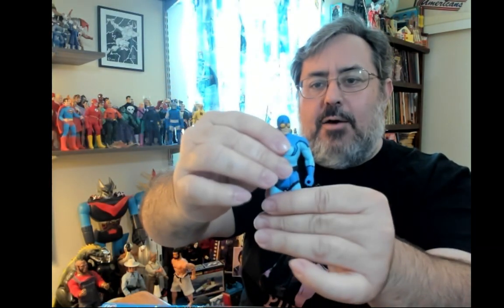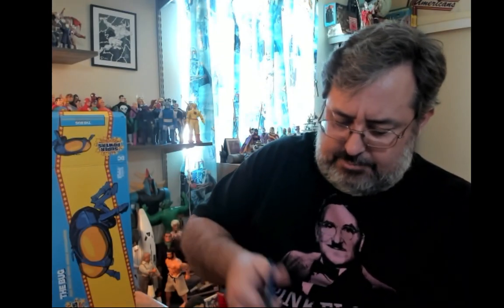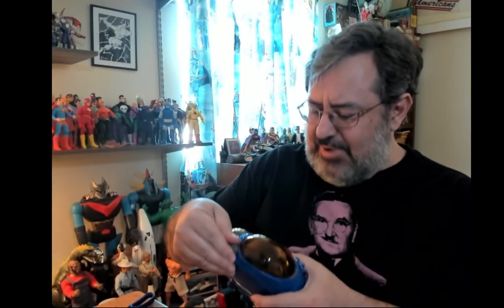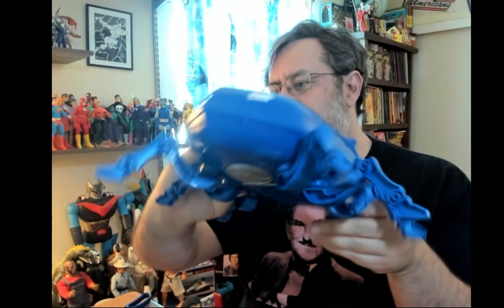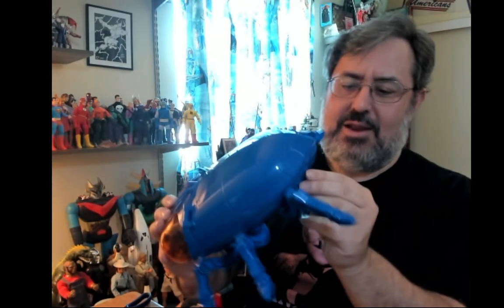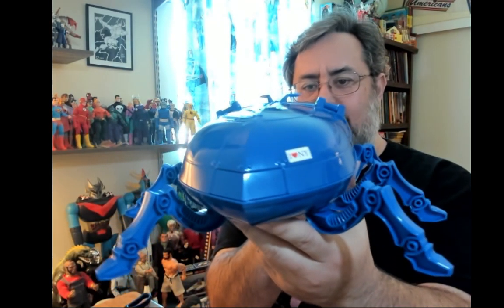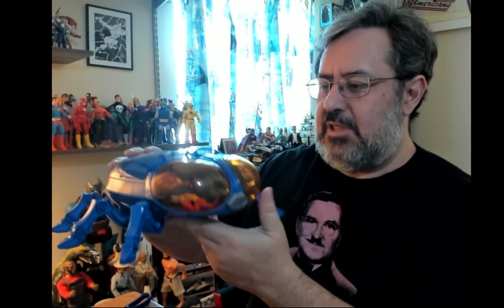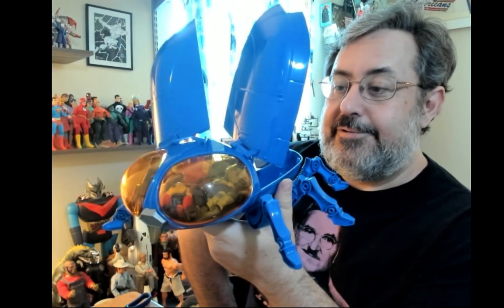Blue Beetle and his Bug Review and Unboxing | 2024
New from McFarlane Toys' Super Powers line, I take a look at the Blue Beetle and unbox his flying machine, The Bug, and watch a grown man struggle to open the Bug's wings!

Mentioned in This Video: Pop Culture, Vintage Toys, 2024, 2020s, DC Comics, Comic Books, Blue Beetle, Booster Gold, Justice League International, Super Powers, McFarlane Toys, Secret Wars, Iron Man, Robert Downey Jr, Martin Manhunter, Captain Marvel